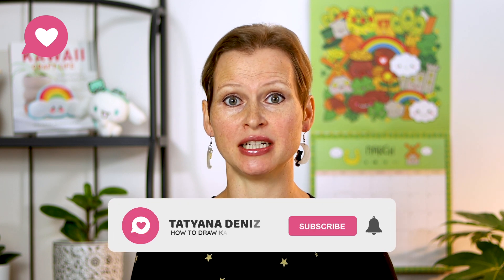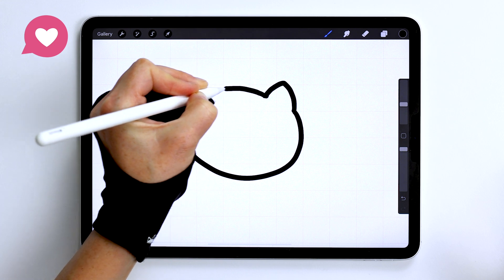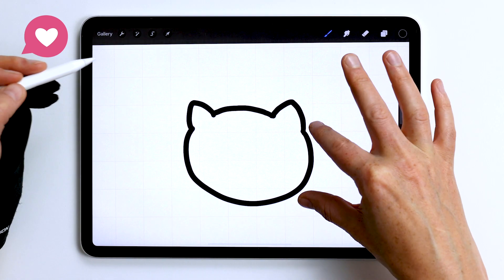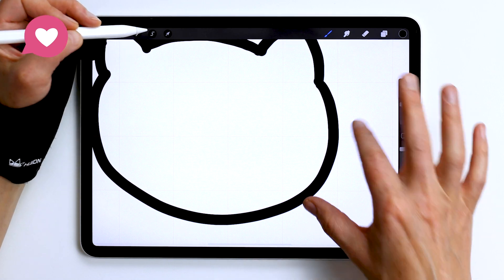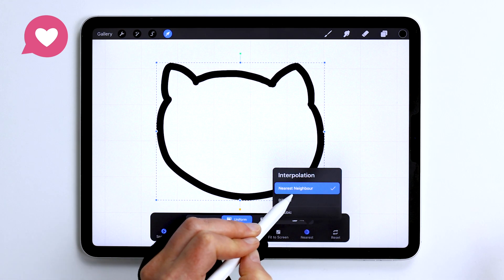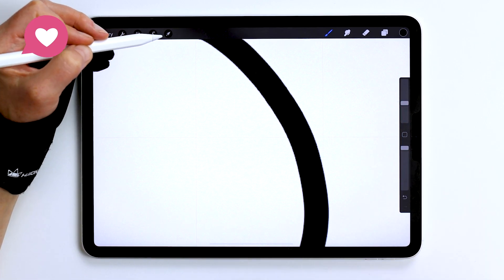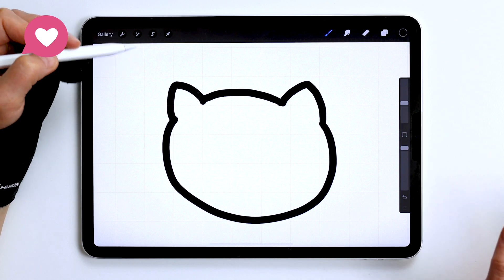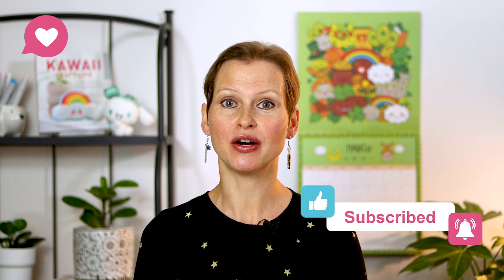How to Avoid Blurry Lines in Procreate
Here is how to avoid blurry lines in Procreate when you re-size or rotate an image. If you use the default Procreate settings, the edge of your drawing gets blurry, pixelated and jagged. But this simple setting makes all the difference.

CHAPTERS:
00:00 Welcome
00:59 Procreate demo
02:26 Why your lines get blurry
02:33 How to fix it
03:08 Scaling up the image
03:58 Help me out :)

FREE KAWAII DRAWING MINI-COURSE

ART SUPPLIES I LOVE & RECOMMEND

Sakura Micron Pens
Copic Multiliner Pens (no smudging!)
Basic set of Copic Markers
Moleskine Sketchbook

KAWAII DRAWING BOOKS I LOVE

Chris Hart Beginner Kawaii
Zainab Khan (Pic Candle)
I Love Kawaii
Japanese Ballpoint

Full disclosure: I personally own and use every single item on this list. But if you shop elsewhere, no worries at all.